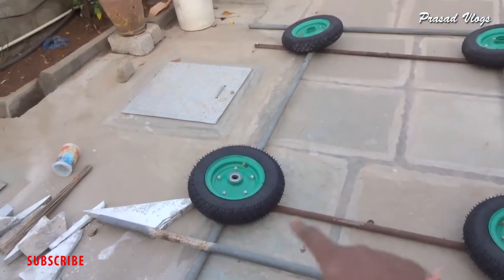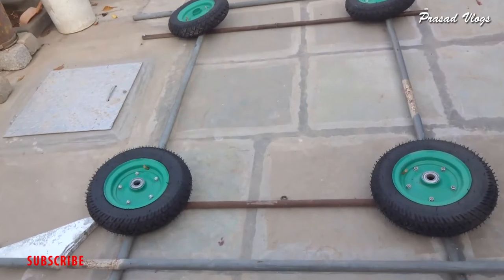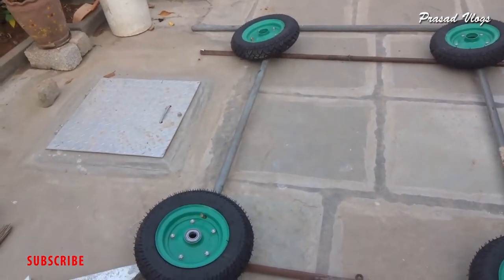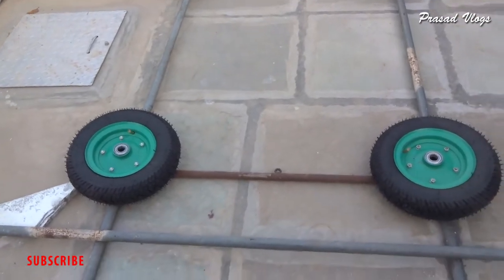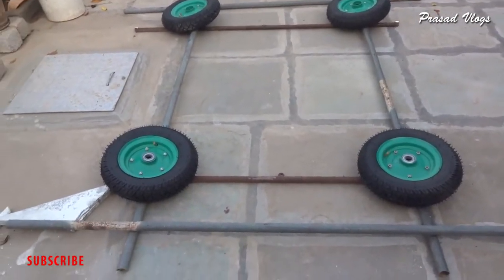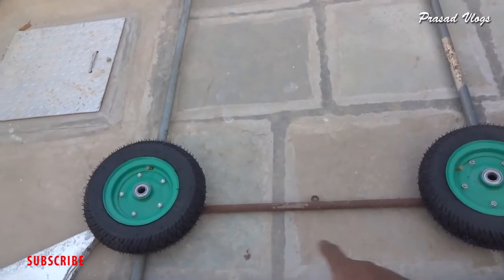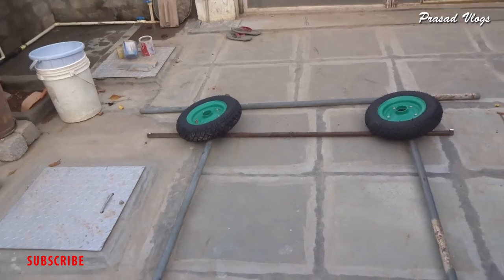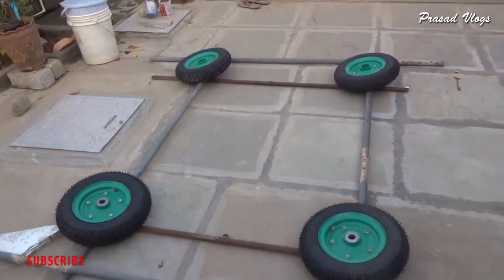How to Build Go-Kart and Bike Trailer at Home India - Episode - 1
How to Build Make Bike Trolley Gokart at Home using pulsar - Episode 1 - Prasad Vlogs